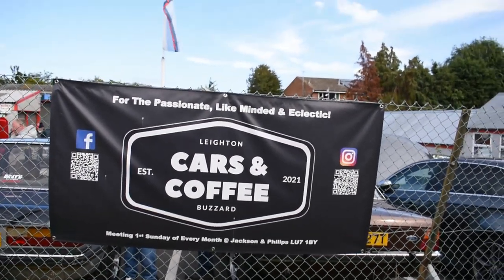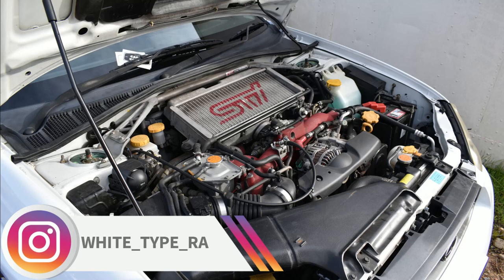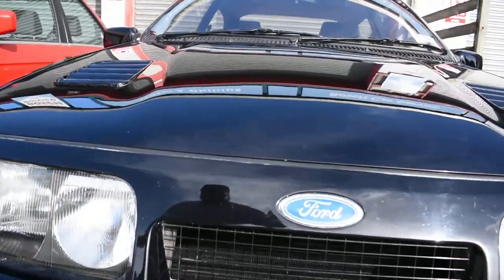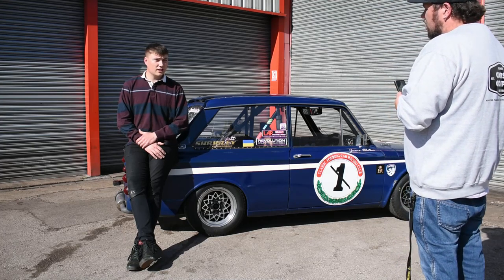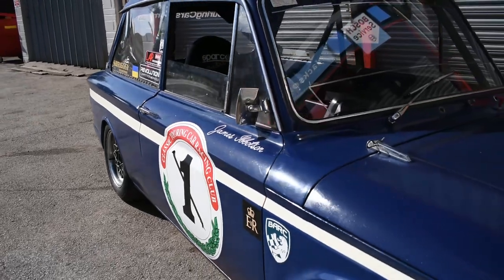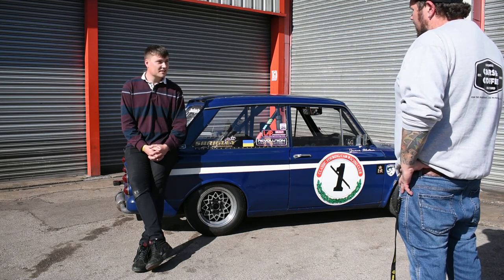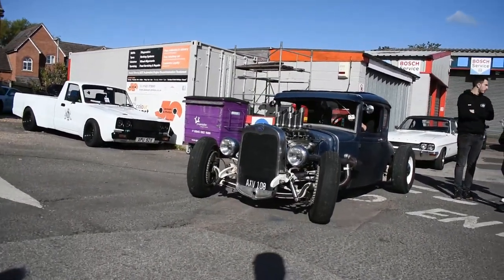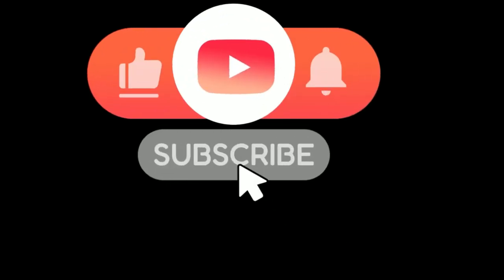Leighton Buzzard Cars And Coffee meet October 2022 interview with classic touring car champion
Awesome month at cars and coffee, with Ferrari's, Cossie's, JDM goodies and more full fledged race cars.

Held at Jackson and Phillips automotive on the first Sunday of each month.

Let us know if your car was in the video! drop a comment!
See the below links for the meets media!